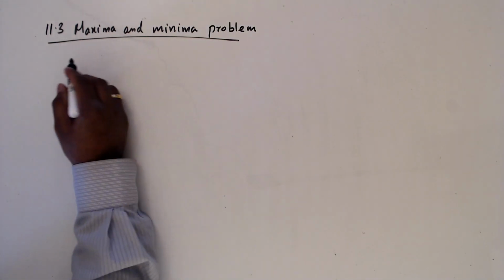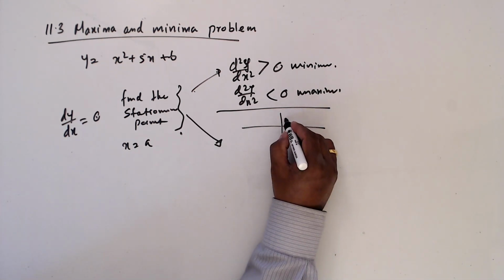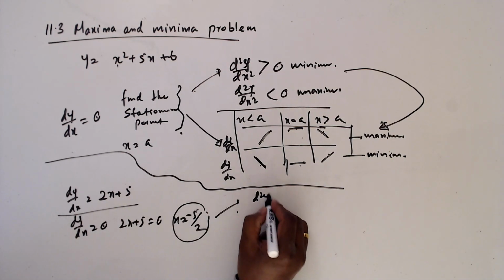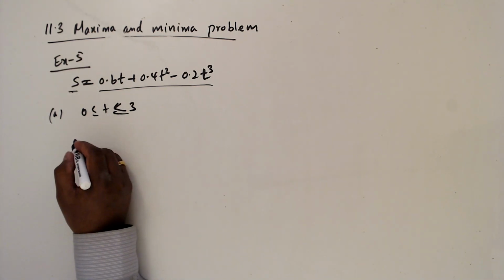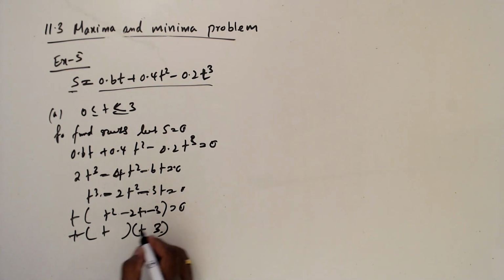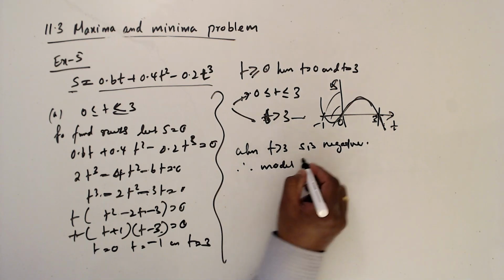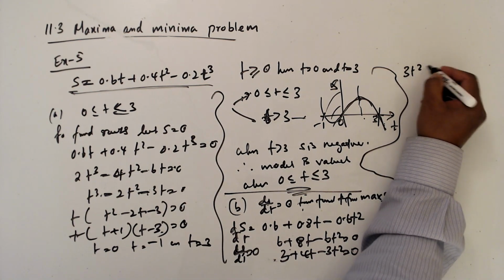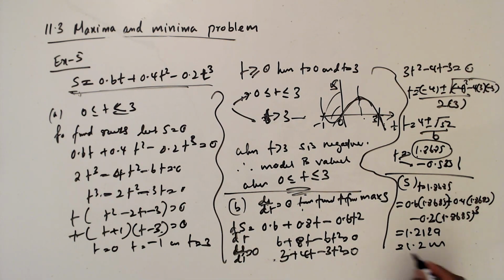Chapter 11 - 11.3 Maxima and minima problems -- ( 5 )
Chapter 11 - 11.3 Maxima and minima problems  -